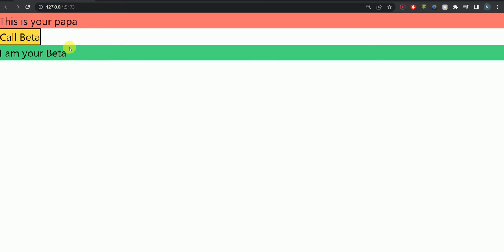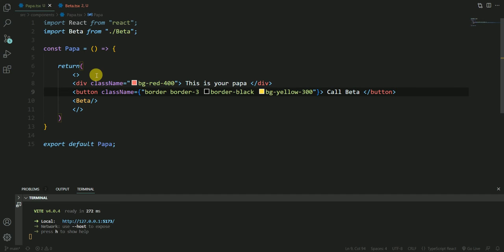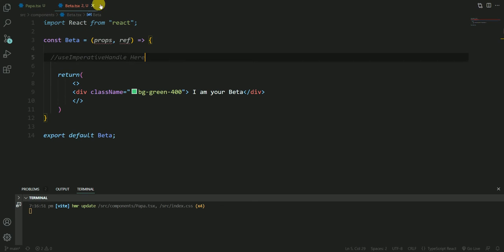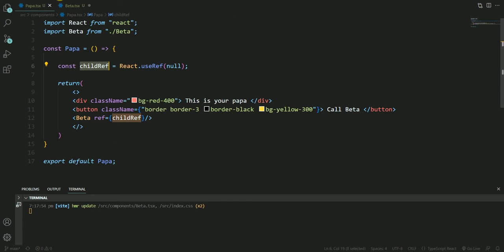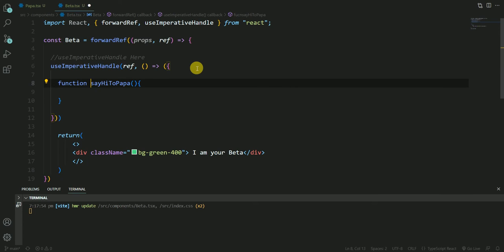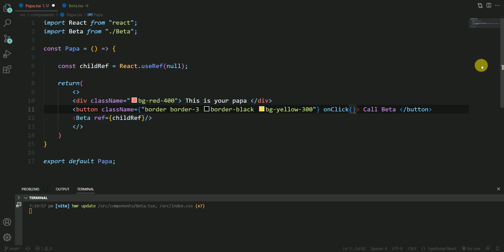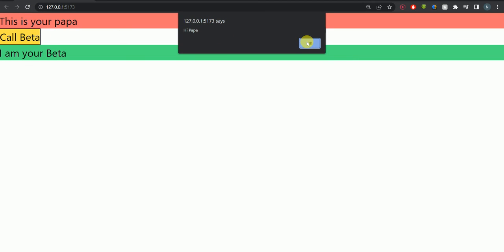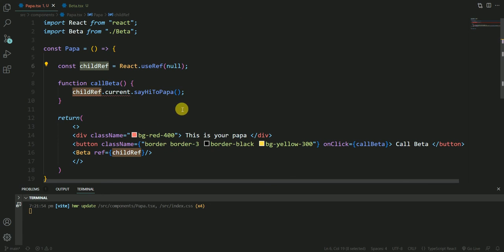call child function from parent component in react.js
functional component with useRef hook in javascript typescript